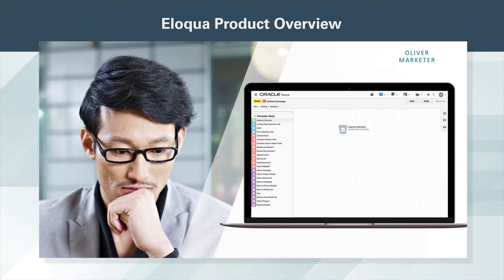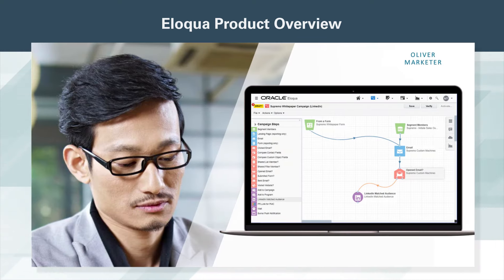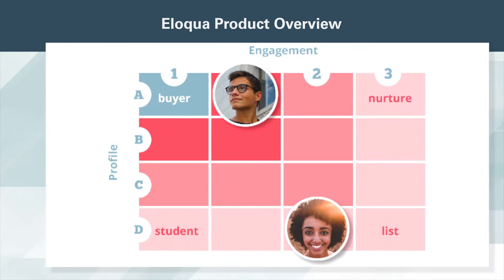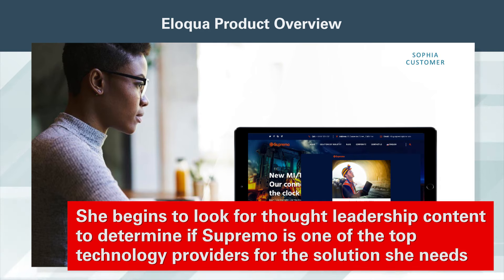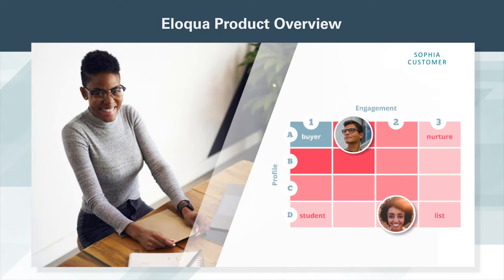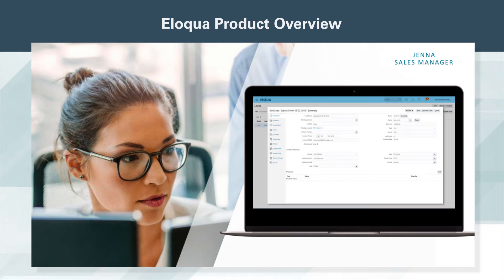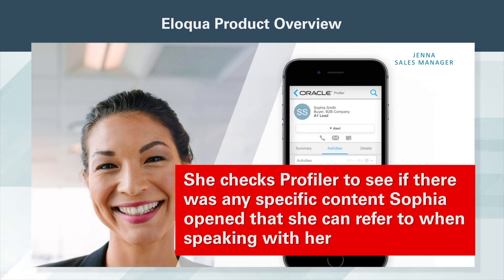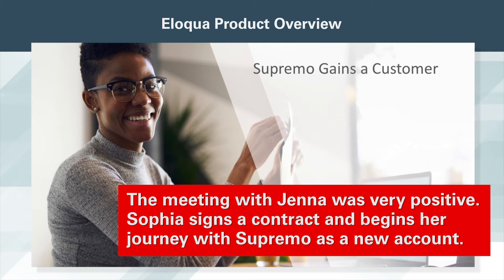Eloqua Product Overview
Supremo Global uses Oracle Eloqua to target and engage customers with relevant content to generate leads as part of a multi-step marketing campaign. Let's see how.